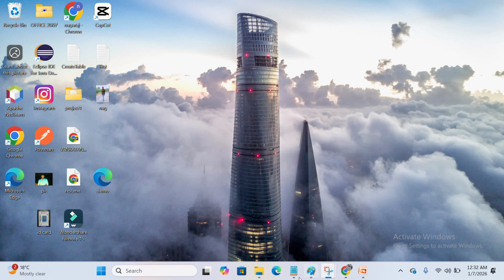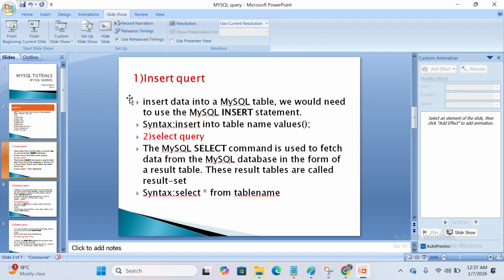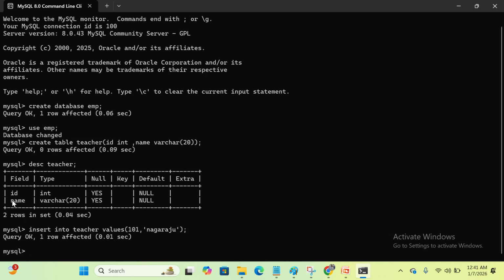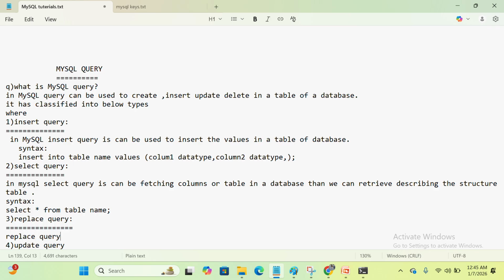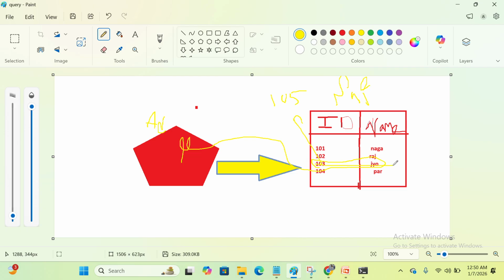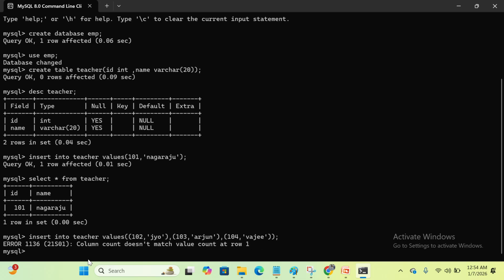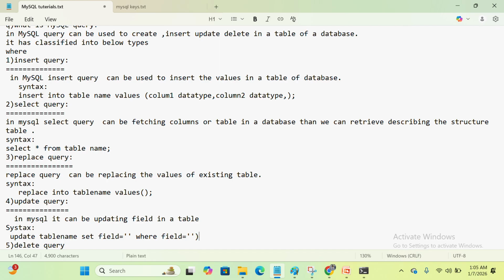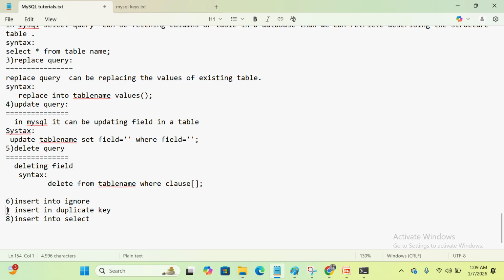class 7(ii)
MySQL queries are instructions used to interact with a relational database to perform tasks like retrieving, inserting, updating, or deleting data. As of 2026, MySQL continues to be a standard for web-based applications, supporting high-performance data operations.
Essential MySQL Queries
SELECT: Used to retrieve data from one or more tables.
SELECT * FROM table_name; — Fetches all columns.
SELECT column1, column2 FROM table_name; — Fetches specific columns.
INSERT INTO: Adds new records to a table.
INSERT INTO table_name (col1, col2) VALUES (val1, val2);.
UPDATE: Modifies existing data within a table.
UPDATE table_name SET col1 = val1 WHERE condition; (Always use a WHERE clause to avoid updating all rows).
DELETE: Removes records from a table.
DELETE FROM table_name WHERE condition;.
CREATE TABLE: Defines a new table structure.
CREATE TABLE table_name (id INT PRIMARY KEY, name VARCHAR(50));